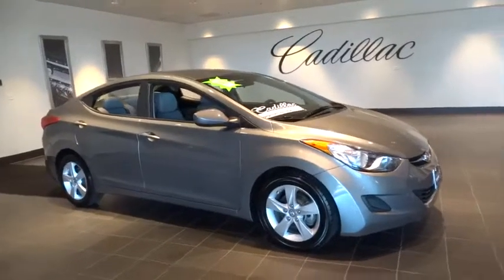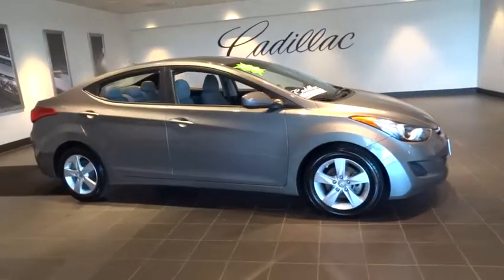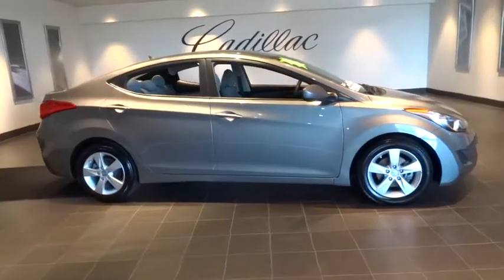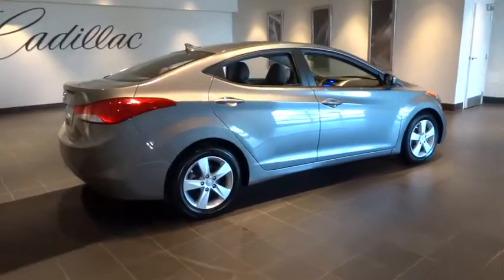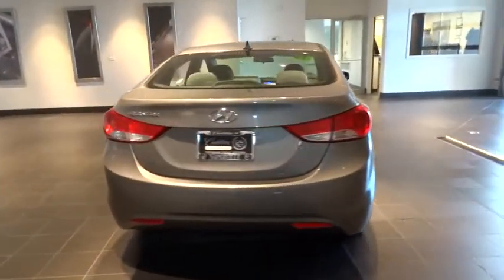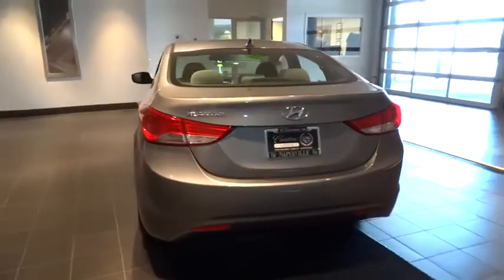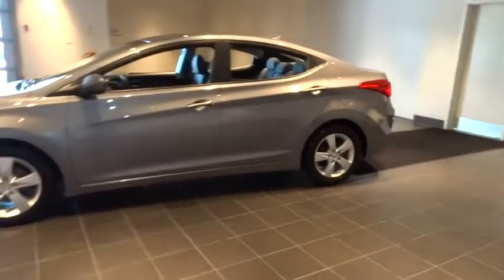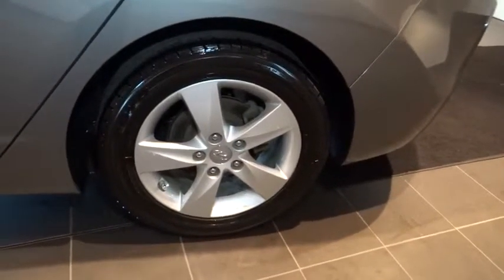2013 Hyundai Elantra Naperville, Aurora, Plainfield, Oswego, St. Charles, IL M4077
2013 Hyundai Elantra
Naperville Cadillac: Servicing Naperville, Illinois near Aurora, Plainfield, Oswego, and St. Charles, IL.

Naperville Cadillac
1507 W. Ogden Ave.

WHOLESALE SPECIAL! Want a great deal? This Elantra has been safety inspected and is ready to provide reliable transportation at an awesome price! With only 35185 miles on this GLS Elantra it is practically brand new. We are looking to pass on some saving to you the customer so we decided to offer this one up at Below Retail Pricing according to NADA and Kelly Blue Book. Stop in or call today to preview this car. it will not last long at this price.